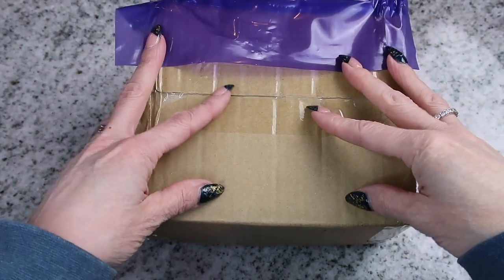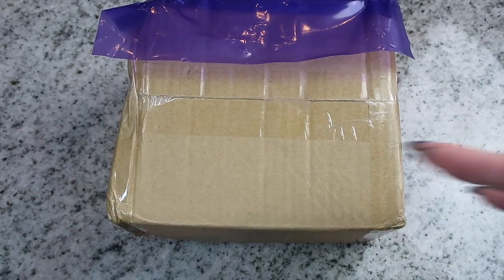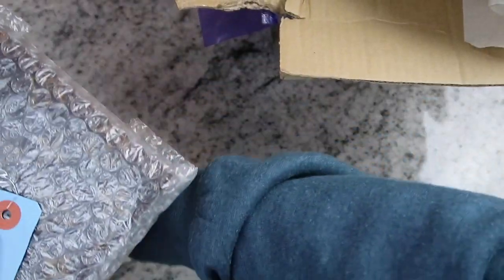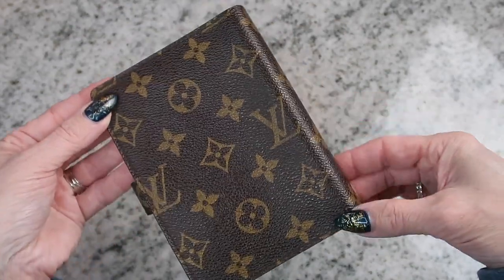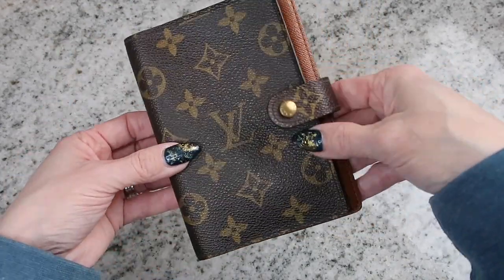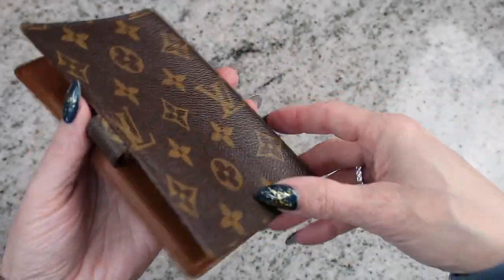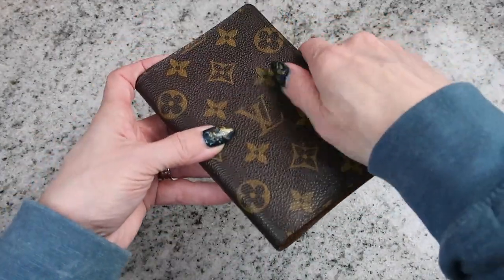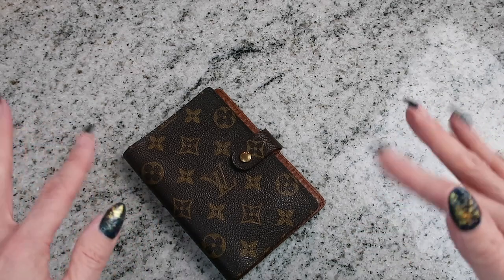Unboxing my Louis Vuitton Monogram Planner | janet greta budgets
Such an exciting video to do!  I am so proud to have budgeted for such a luxury item.

Purchased off of Ebay and it called Louis Vuitton Monogram Agenda PM Day Planner R20005

Occupation- Part time Postal Worker
Age - 45
Started serious budgeting to become debt free - January 2022
Started this Youtube channel - February 2022

My teal budget binder
My leopard budget binder
Pink calculator
Bill holder
Weekly Budget Planner

*Disclamer - I am not a finanical advisor, I only share my experiences in all my videos.